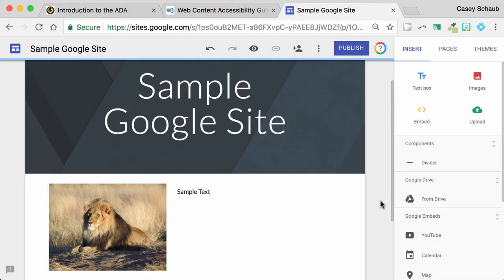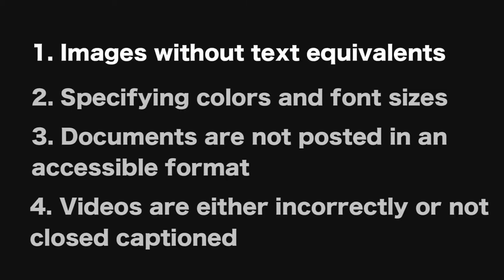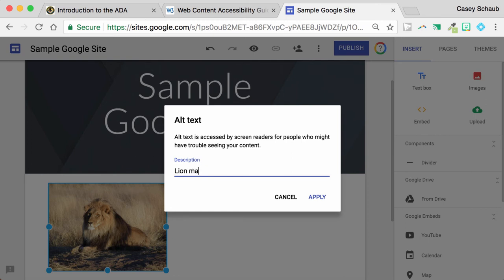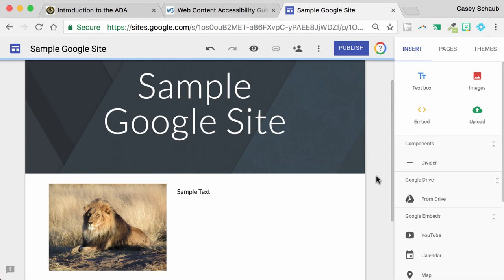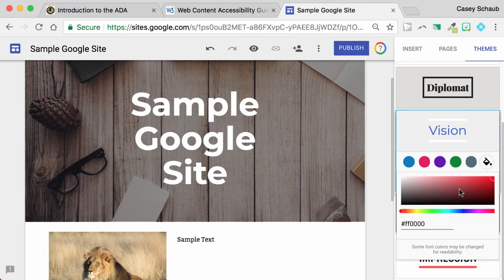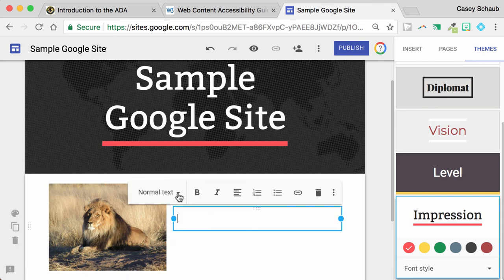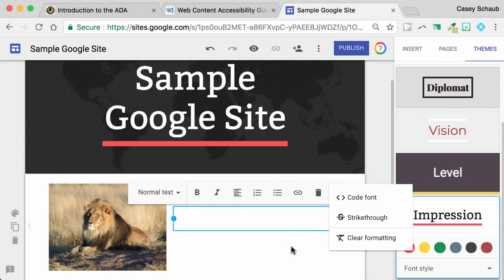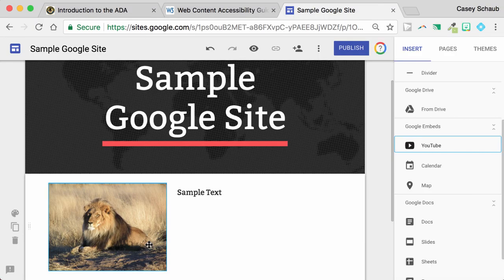ADA and Google Sites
The Americans with Disabilities Act was passed by Congress in 1990. Title II and III regulations were published in 1991 and subsequent additions/revisions have occurred in 2010 and 2016. Title III of the law helps to ensure that web content is accessible by all users. If you are interested in reading more about the Americans with Disabilities Act, then please read the Introduction to the ADA from the ada.gov The law is quite dense, but the Introduction allows a reader to different aspects of the law. Title III covers web accessibility for non-profit organizations.

Please read Chapter 5: Website Accessibility Under Title II of the ADA from “ADA Best Practices Toolkit for State and Local Governments” for further explanation of these issues.

The guidelines outlined in ADA are localized to the United States of America. However, the World Wide Web Consortium (W3C) has developed the The World Wide Web Consortium (W3C) developed the Web Content Accessibility Guidelines 2.0 which provides another comprehensive look at the development of accessible web content. Using the Web Content Accessibility Guidelines 2.0